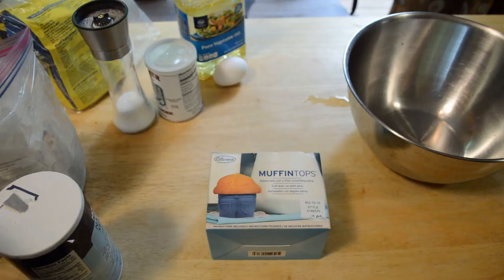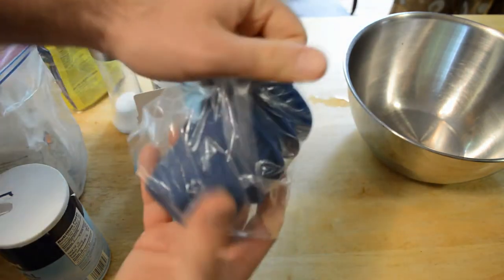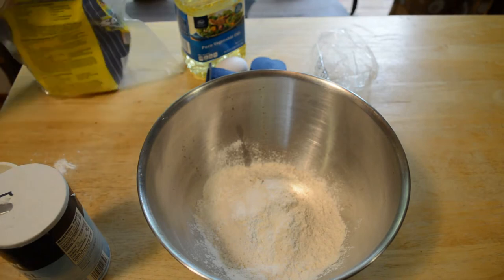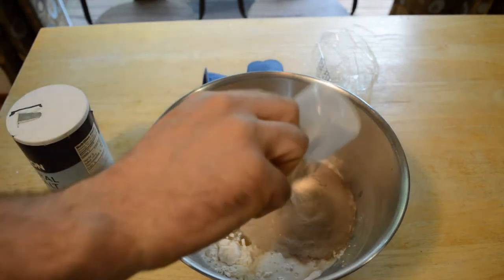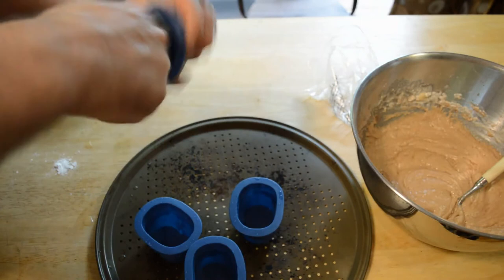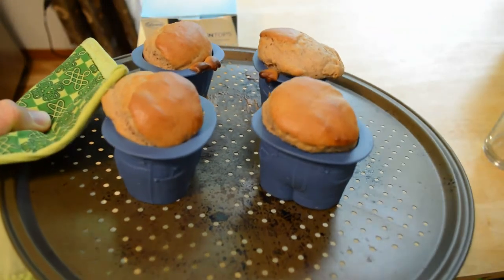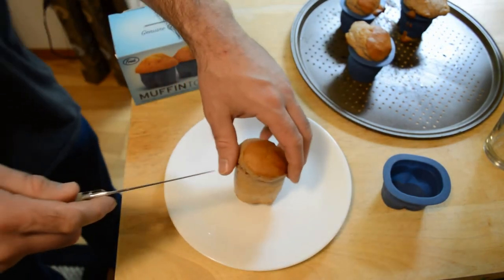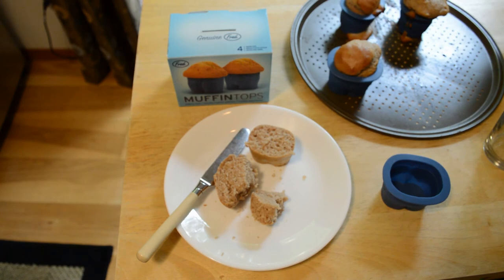Fred and Friends Set Of 4 Denim Muffin Top Review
Watch the 9malls review of the Fred and Friends Set Of 4 Denim Muffin Top Baking Cups. Are these actually worth getting? Watch the hands on test to find out.